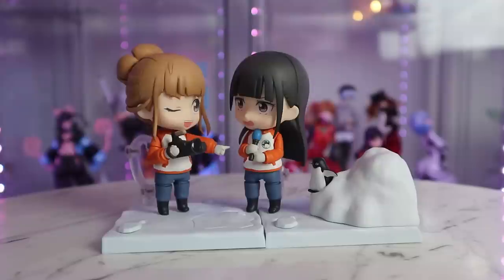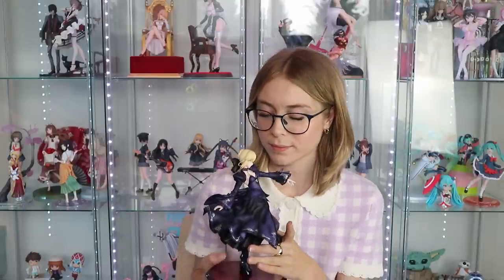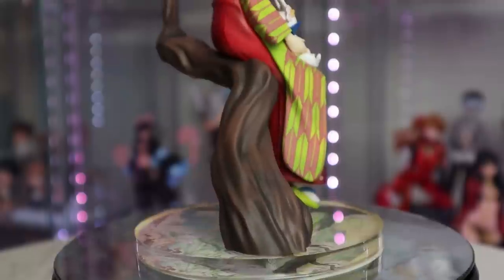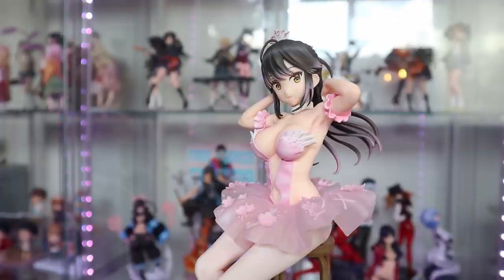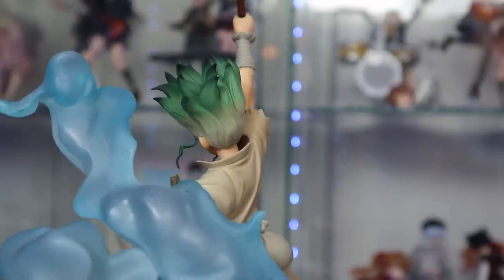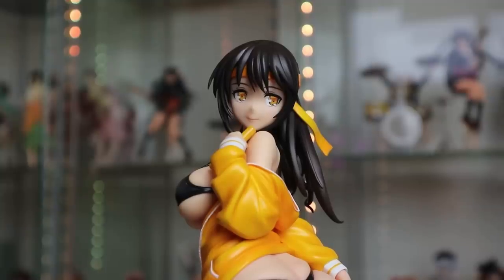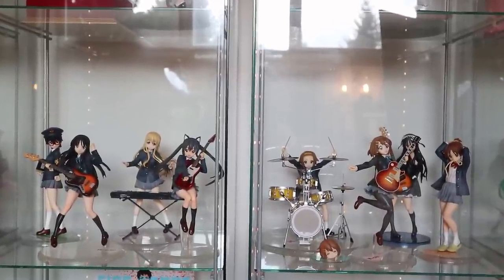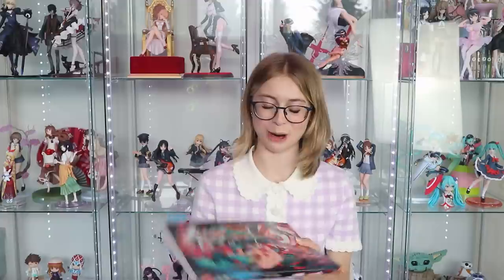I Got my 50th Figure!!! // July & August Anime Figure and Artbook Haul // Fate, K-ON!, and more!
Hi everyone! It's been about two months since my last anime figure haul! I have a whopping 7 figures to show you today including my 50th figure and my very first Fate figure! The last two months have been months of killer figures and I'm so excited to show you them all! Sadly my August pre-orders haven't actually arrived yet but they'll get a video of their own very soon because I'm super hyped to unbox them for you! I hope you all enjoy this video!

Gwyn

ITEMS MENTIONED
[A Place Further than the Universe] Nendoroid Hinata Miyake by Good Smile Company
[Fate/Grand Order] Saber Alter Dress Ver. by Alter
[Anmi] Avian Romance - Flamingo Ballet Dan Ponytail no Ko by Union Creative
[Dr Stone] Figuarts ZERO Ishigami Senkuu by Bandai Spirits
[Fuzichoco] 藤ちょこ画集 彩幻境
[Akiakane] 秋赤音画集 余波 Tankobon Hardcover

My Figure Collection:
I've started a Tiktok!

TIMESTAMPS
0:00-2:50 Intro
2:51-4:49 I've been wanting this nendo for a while now...
4:50-8:37 A reverse delay???
8:38-9:51 My favourite Vocaloid!
9:52-12:27 Union Creative actually killed it this time
12:28-16:23 An affordable KING
16:24-17:44 Kekemotsu *chefs kiss*
17:45-20:18 My 50th figure!!
20:19-22:37 Artbooks!
22:38-23:20 Outro